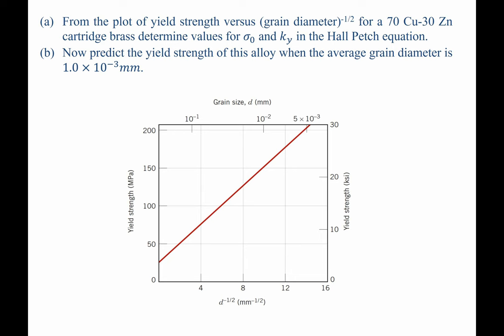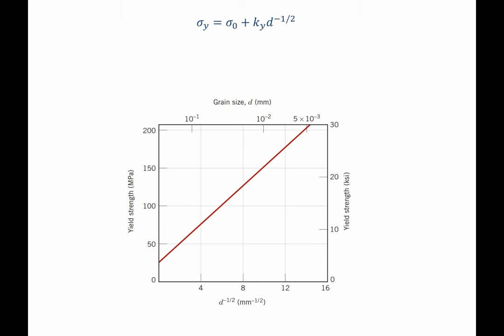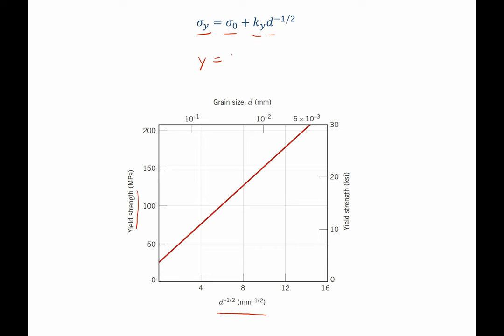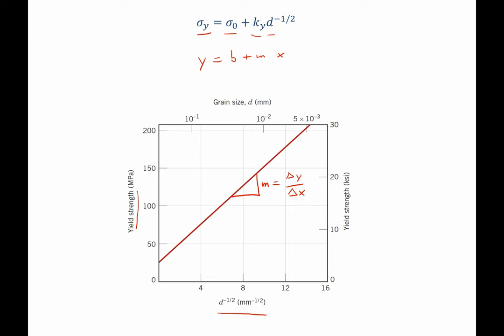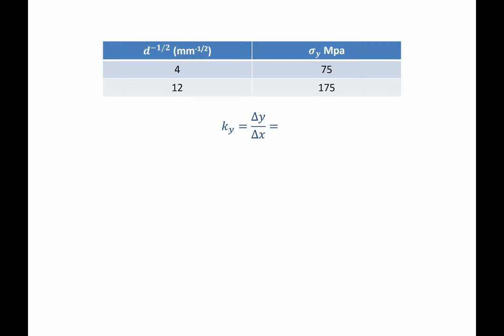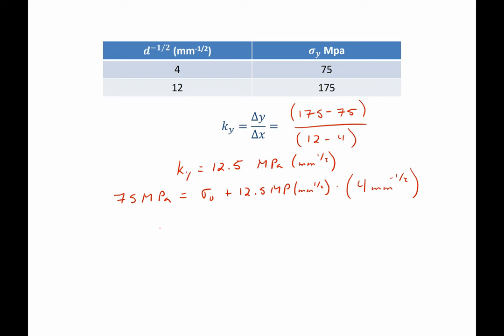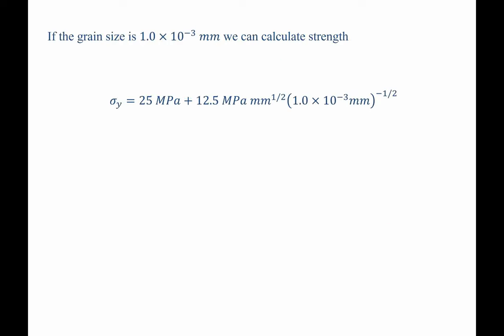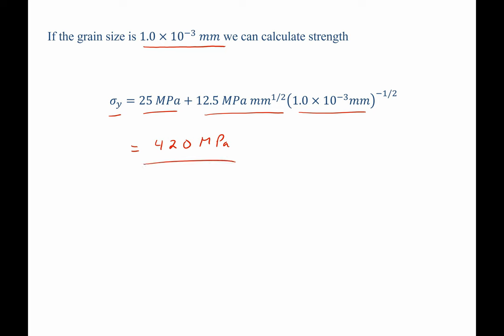Hall Petch Equation strength vs grain size example problem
Worked example problem for Hall Petch strength vs grain size. Material Science tutorial.